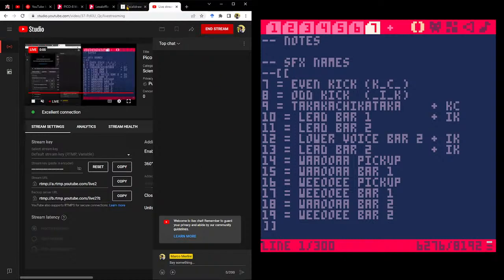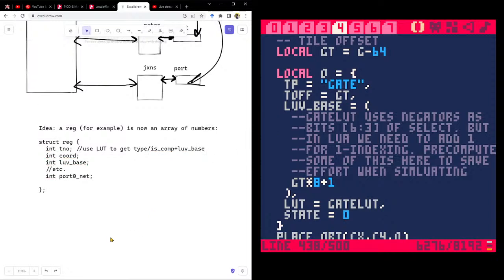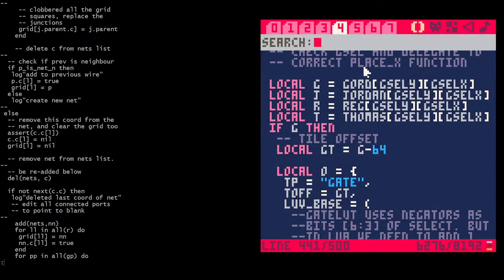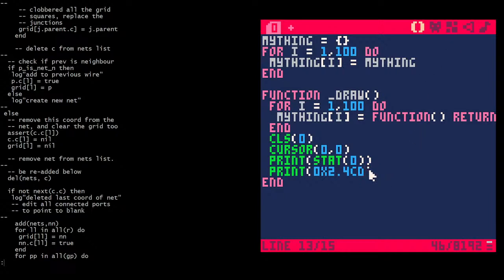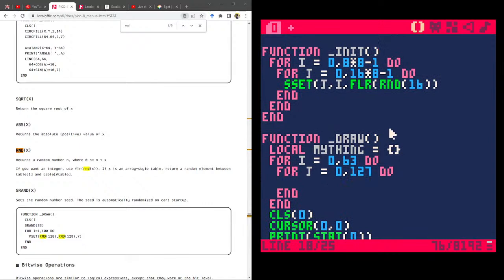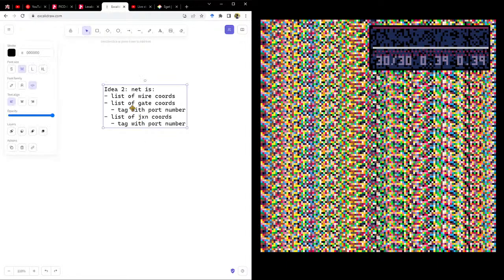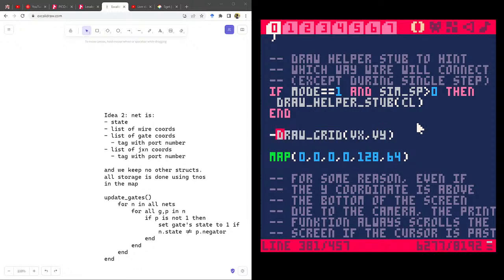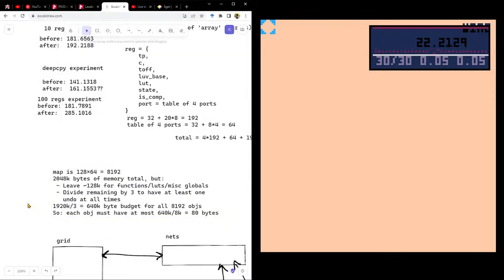Pico 8 logic circuits game 23.5